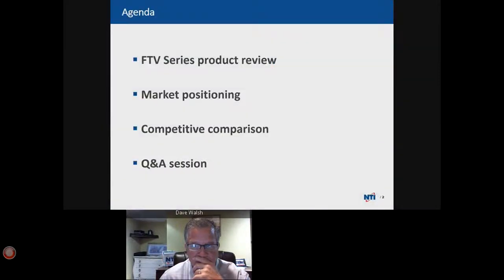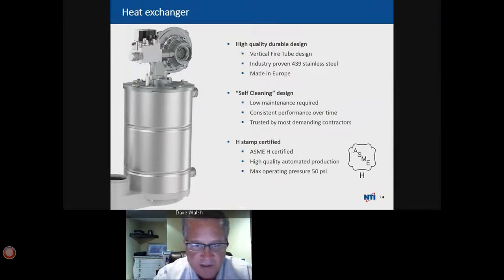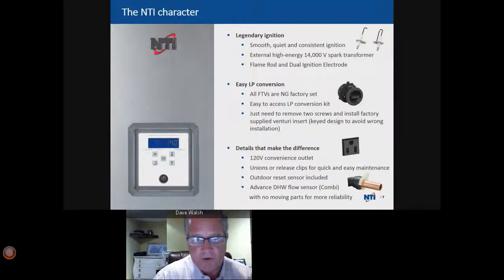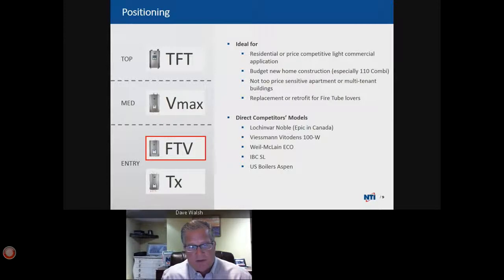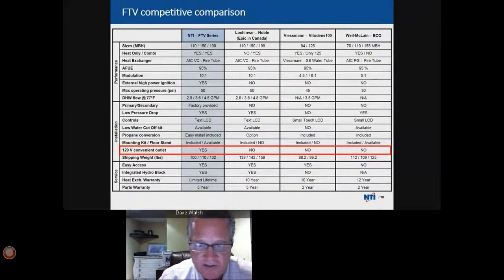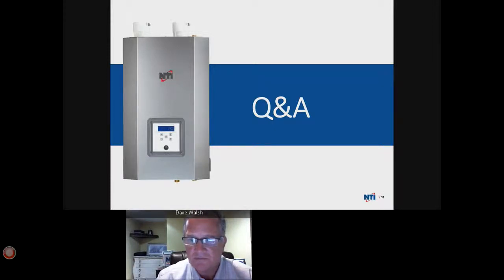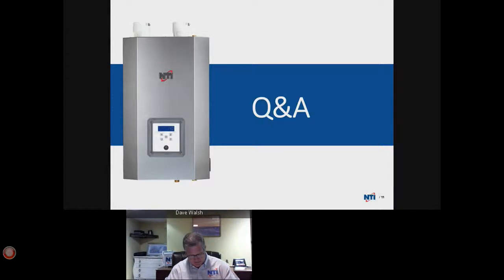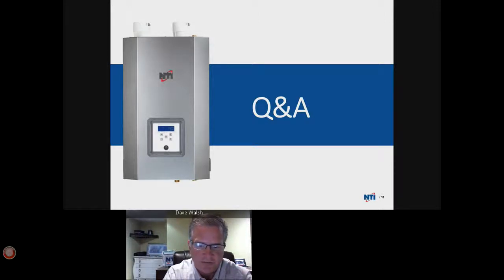FTV Presentation Webinar 2018 07 26